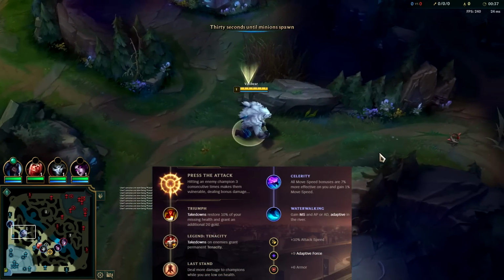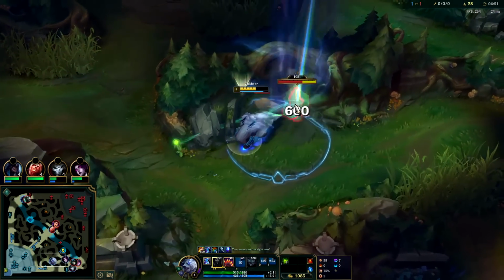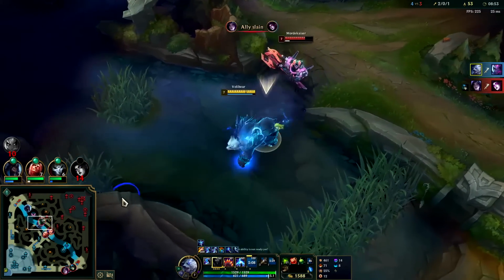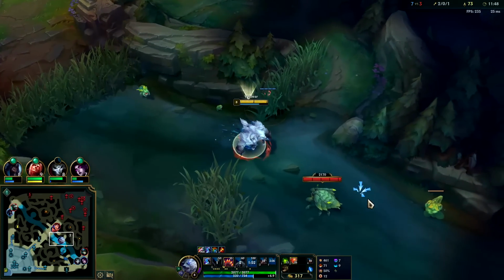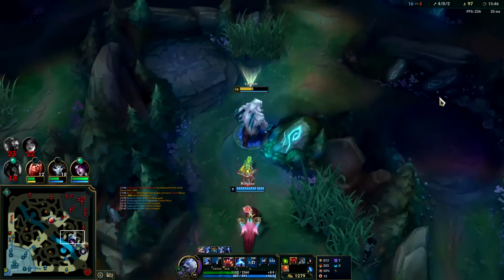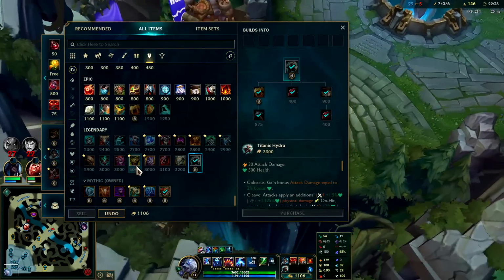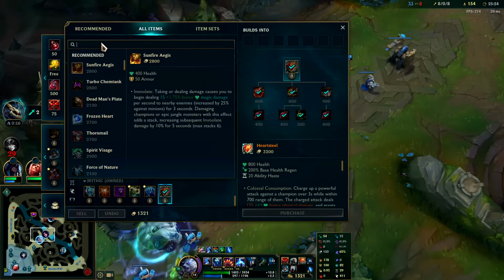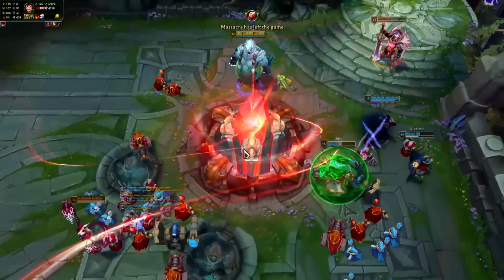VOLIBEAR JUNGLE IS GOD TIER WITH NEW ITEMS (LEGIT UNKILLABLE👌) - League of Legends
VOLIBEAR JUNGLE IS GOD TIER WITH NEW ITEMS (LEGIT UNKILLABLE👌)
How to Play Volibear Jungle & CARRY Season 13 League of Legends